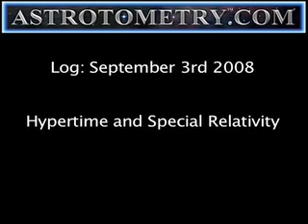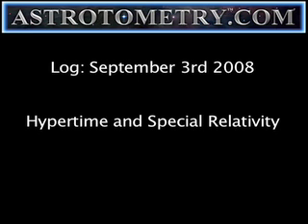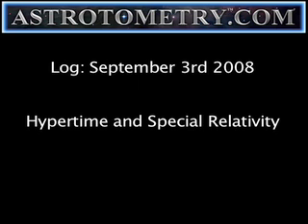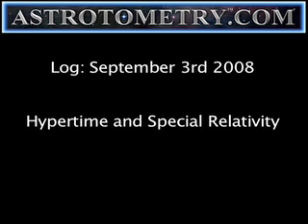Hypertime and Special Relativity - September 3, 2008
Thoughts about Hypertime and Special Relativity